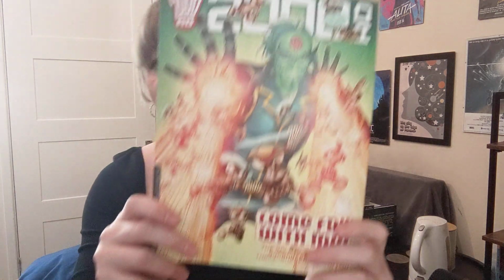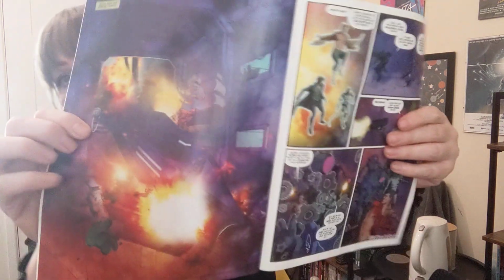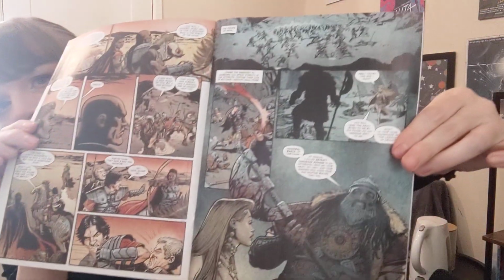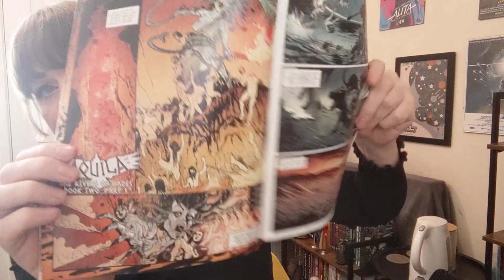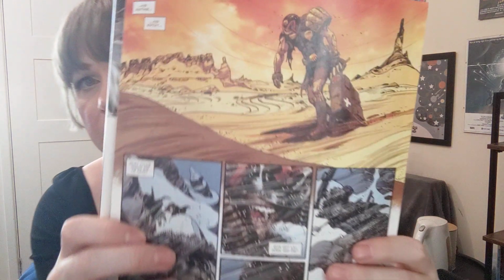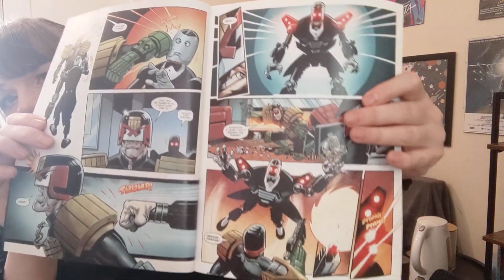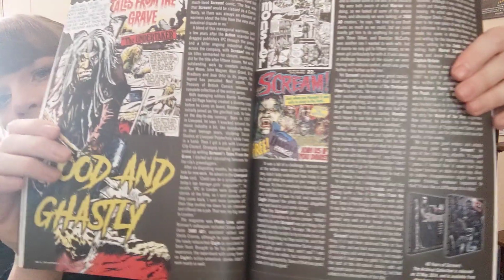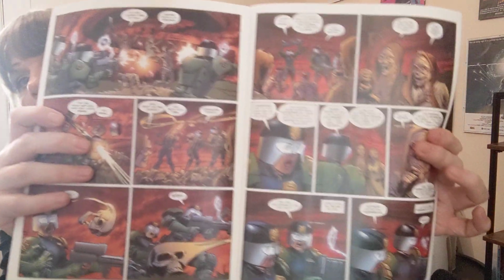welcome to the iso cubes ep.2 : a look at 2000ad progs 2377 to 2380 & judge dredd megazine 467